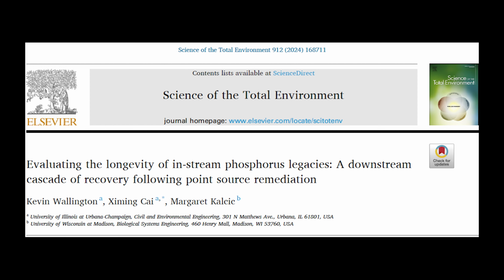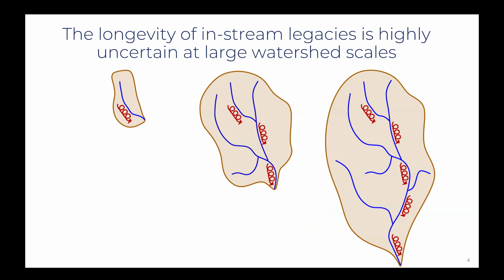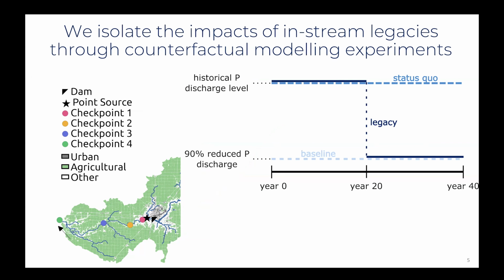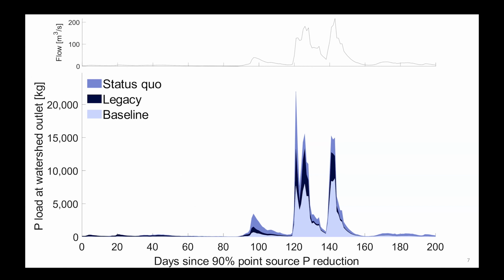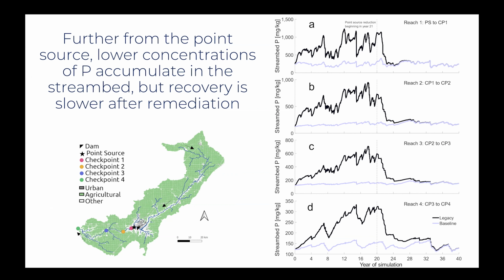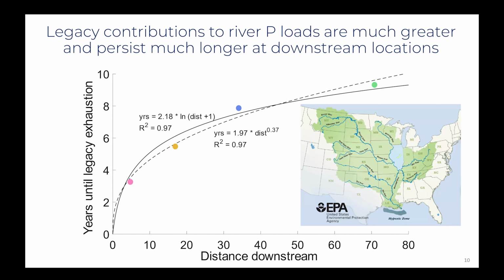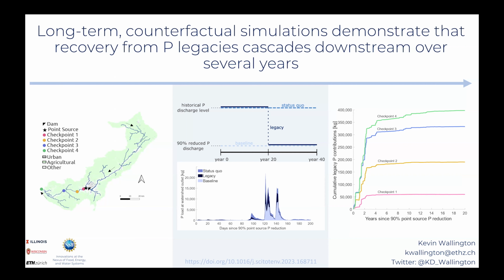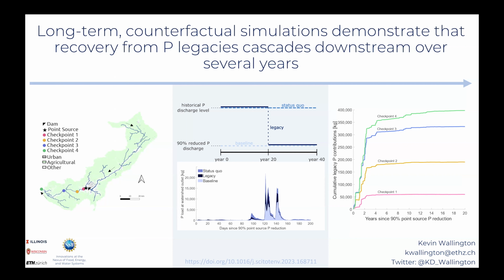Evaluating the Longevity of In-Stream P Legacies: Recovery Following Point Source Remediation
Legacy phosphorus refers to accumulated phosphorus in watersheds and waterbodies over time, including dissolved and particulate forms in river sediments. This phosphorus can leach into the water, fueling harmful algae and bacteria blooms. Dr. Kevin Wallington from ETH Zurich used a modified SWAT model to study the impact of reducing phosphorus from a wastewater utility in Illinois. He explores how long these contributions last and change along a river. State nutrient reduction strategies must account for internal loading, but are they adapting their expectations accordingly?